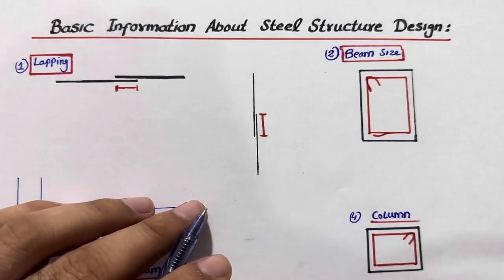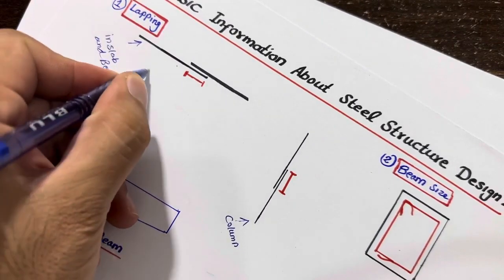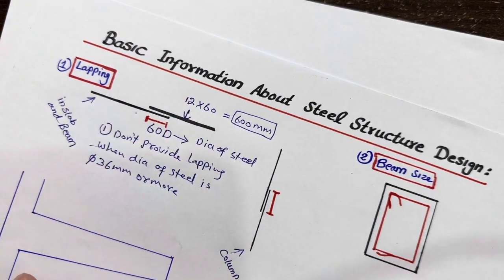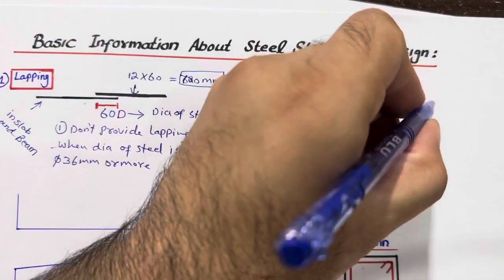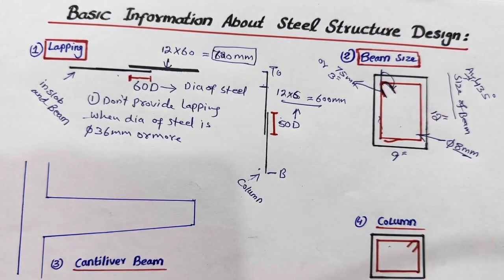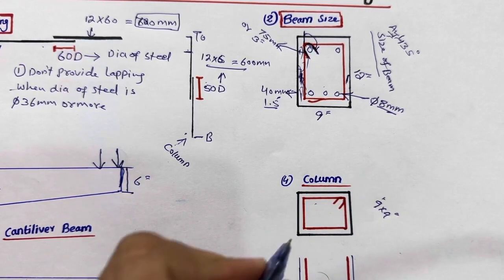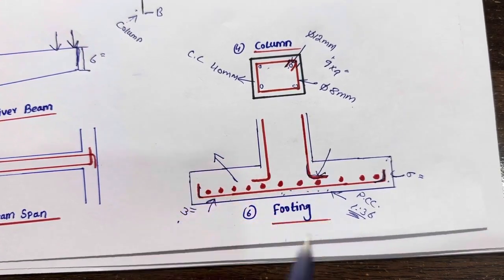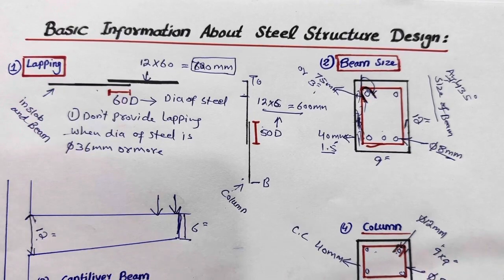Basic Information about Steel Structure | Beam Size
bASIC INFORMATION ABOUT STEEL STRUCTURE DESIGN
STRUCTURE DESIGN
DESIGIN OF BEAM
DESIGN OF COLUMN
COLUMN REINFORCEMNT DETAILS